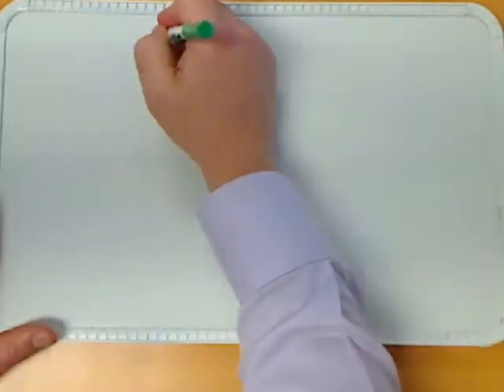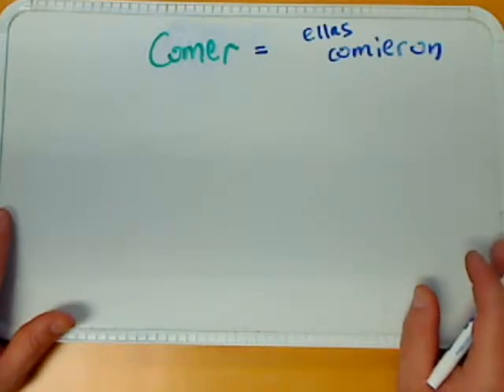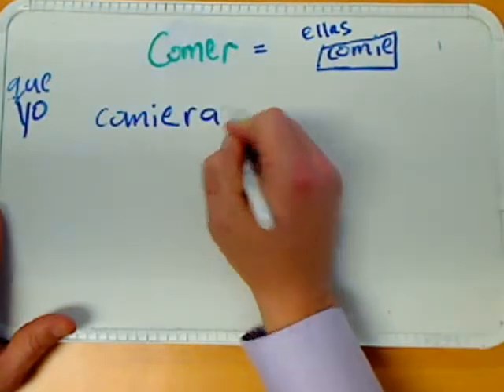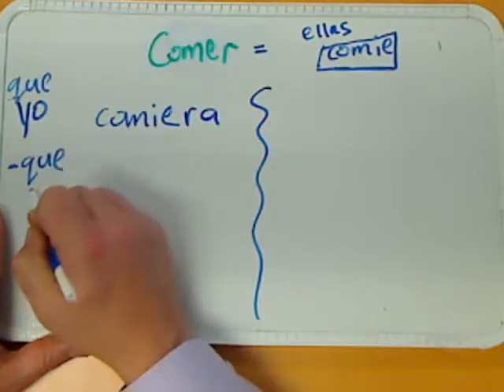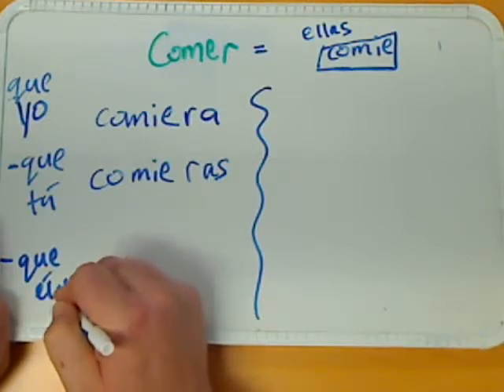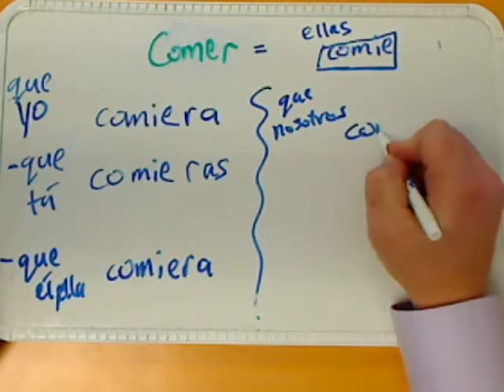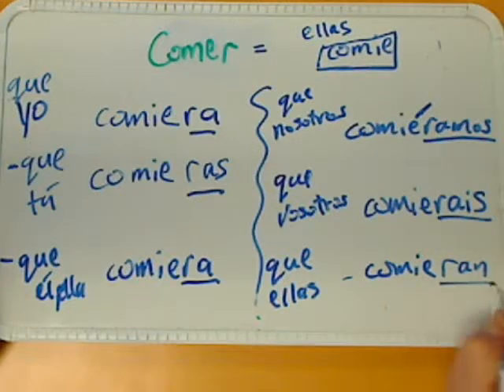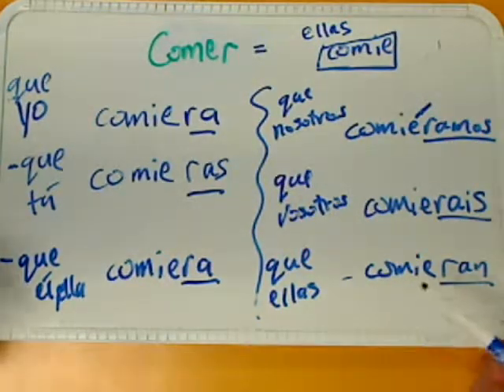comer - imperfect subjunctive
Spanish:  Conjugations of Verbs into the Imperfect of the Subjunctive